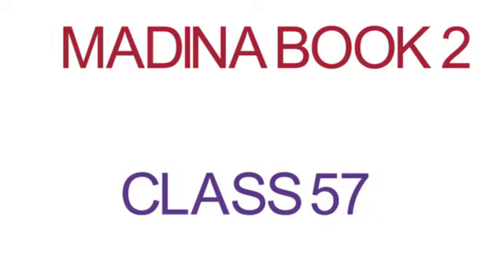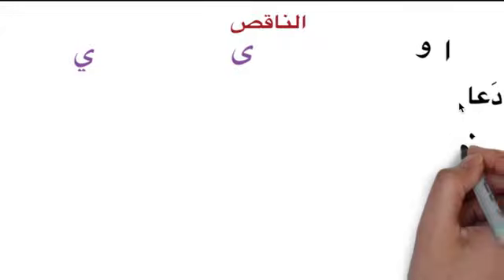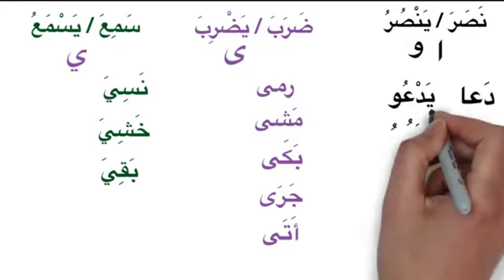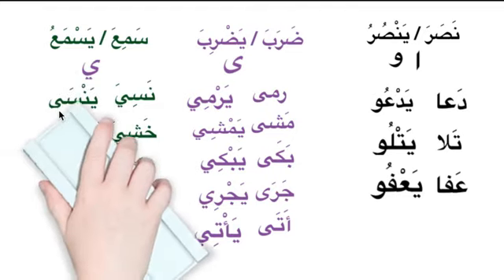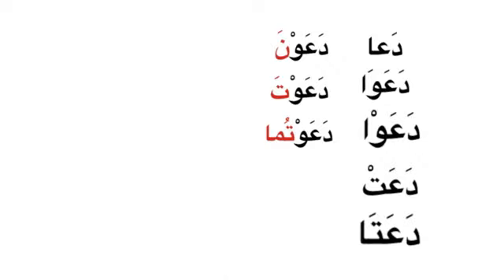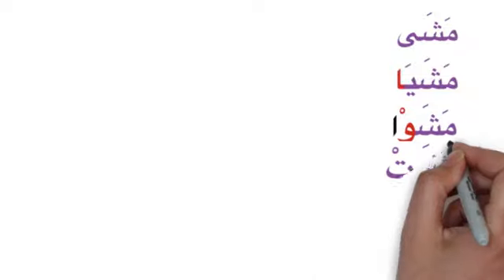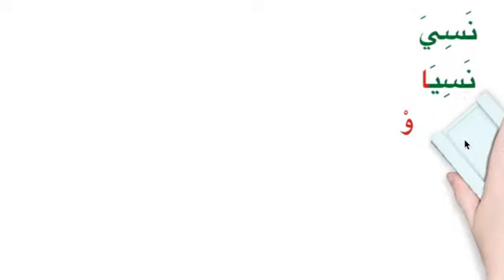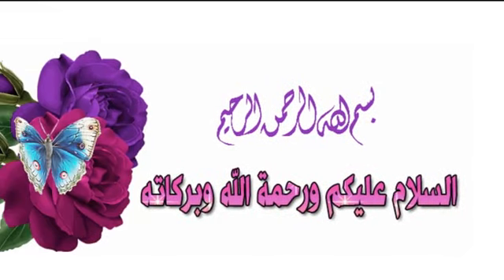Lesson 28-57 Book 2 - understanding فعل الناقص، weak verbs